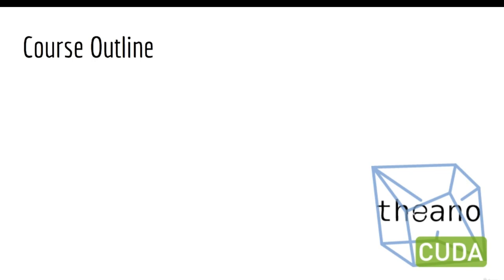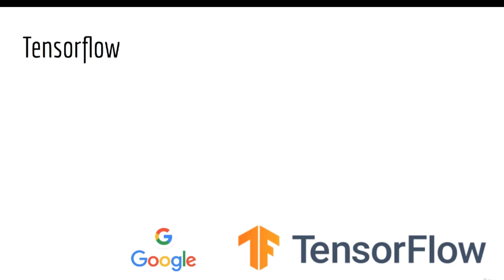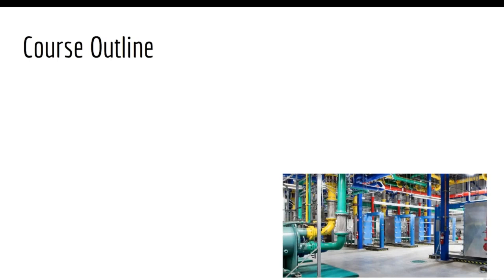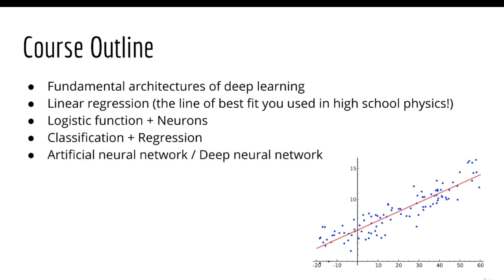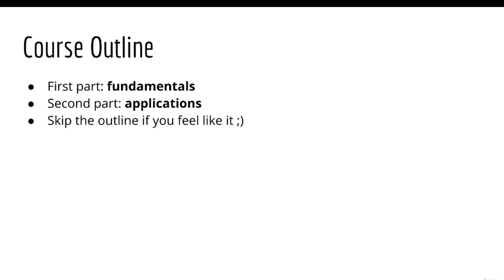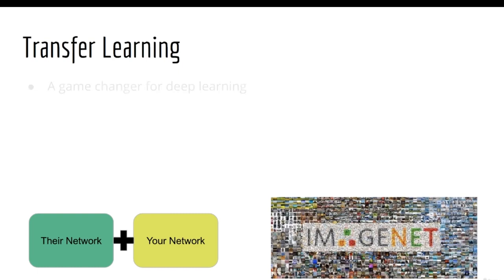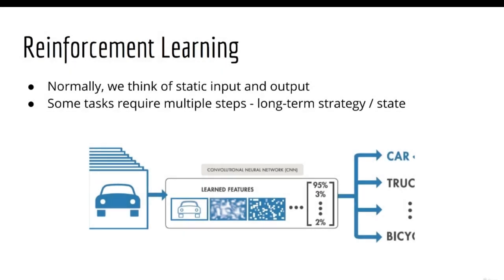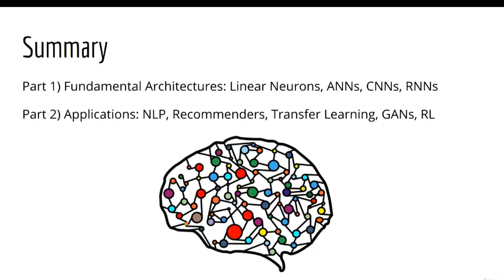Master Deep Learning with PyTorch: From Basics to Advanced Applications | AI Course Overview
Unlock the power of Deep Learning with our comprehensive course that takes you from fundamental architectures to advanced applications. Dive into linear models, artificial neural networks (ANNs), convolutional neural networks (CNNs), recurrent neural networks (RNNs), and more. Explore practical applications in NLP, recommender systems, GANs, transfer learning, and reinforcement learning. Get hands-on experience in the Google Colab coding environment, and understand the strengths of PyTorch compared to TensorFlow and Theano.

🚀 Key Topics Covered:

Overview of Deep Learning Libraries: PyTorch, TensorFlow, and Theano
Introduction to PyTorch and Google Colab
Exploring Deep Learning Architectures and Applications
Applications of Deep Learning: Sentiment Analysis, Embeddings, and Recommender Systems
The Impact of Generative Adversarial Networks and Reinforcement Learning
🌐 Why PyTorch?
Discover why PyTorch is gaining popularity in the deep learning community, offering ease of use for both common and uncommon tasks. Learn how it compares to Theano and TensorFlow, and understand its advantages for seamless deep learning development.

🖥️ Google Colab for Faster Training
Get introduced to the Google Colab coding environment, providing free access to GPU and TPU for accelerated training. Experience a smoother and faster learning process as you delve into fundamental architectures like linear regression and neural networks.

🔍 Deep Dive into Applications
Explore real-world applications of deep learning, from image processing with CNNs to time series forecasting with RNNs. Understand natural language processing for text classification and delve into practical business applications like sentiment analysis, embeddings, and recommender systems used by tech giants.

🚀 Cutting-Edge Technologies: GANs and Reinforcement Learning
Uncover the impact of Generative Adversarial Networks (GANs), hailed as one of the most exciting inventions in machine learning. Learn how GANs generate images through a system of two neural networks. Dive into reinforcement learning for long-term strategic decision-making in multi-step tasks.

Whether you're a beginner or an experienced professional, this course caters to all levels. Elevate your understanding of deep learning and harness its potential for various applications in the business world.